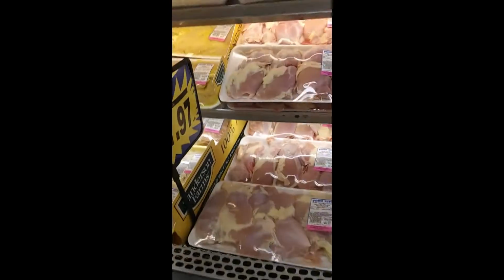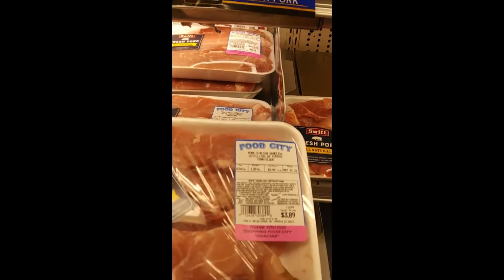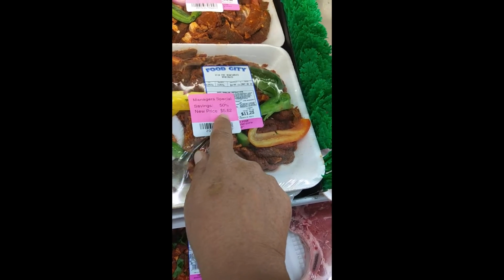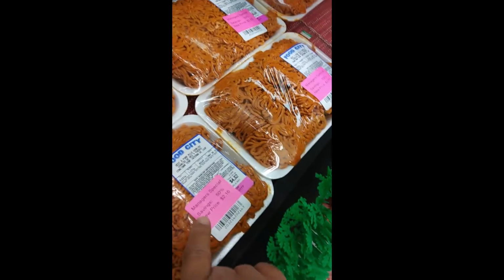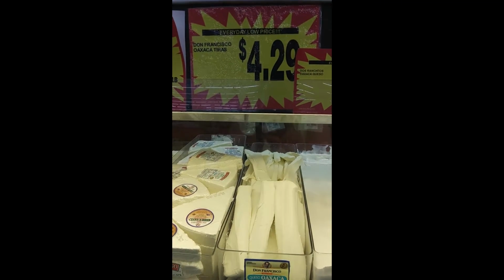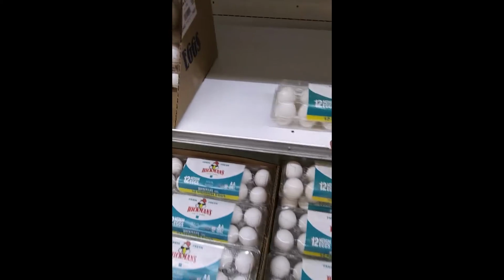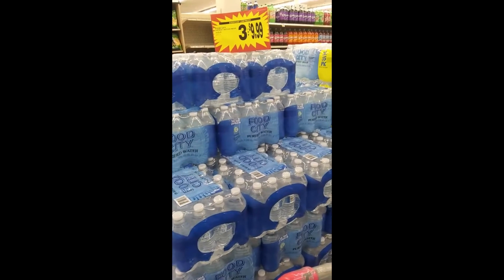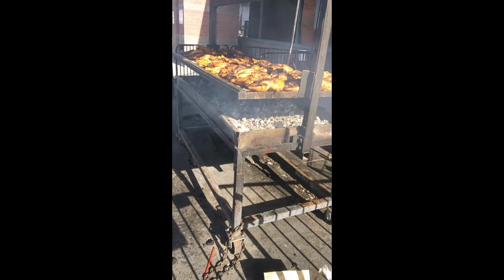Grocery trip, current gas price, whole bbq/grilled chicken hot spot.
My trip to my local food city. I included a quick snap of the gas price for today in Phoenix Arizona. A spot outside the store has this guy grilling whole chicken for $7.99. It's local and delicious. It is open everyday and chicken is ready to go between 9:30am to 10am. It is located at 1940 W Indian School Rd, Phoenix , AZ